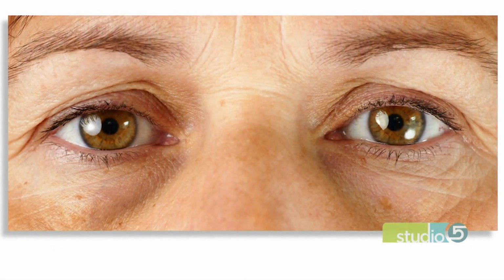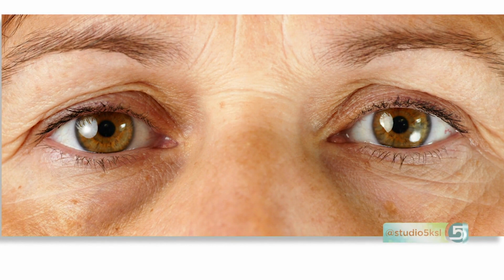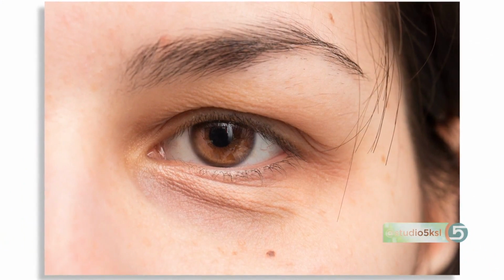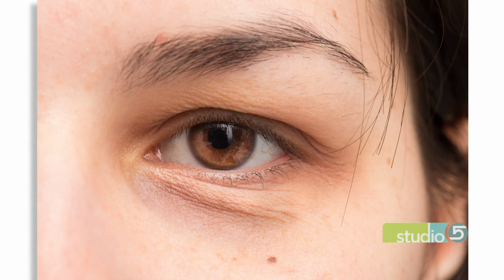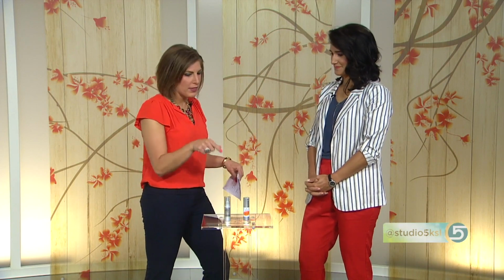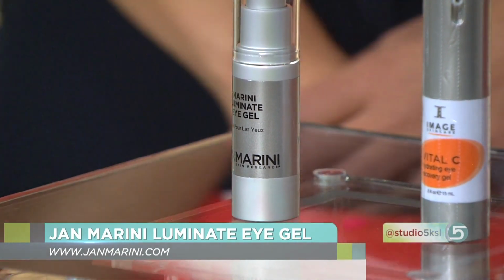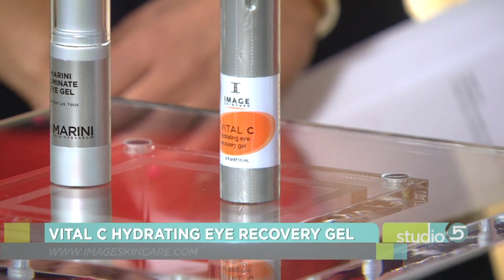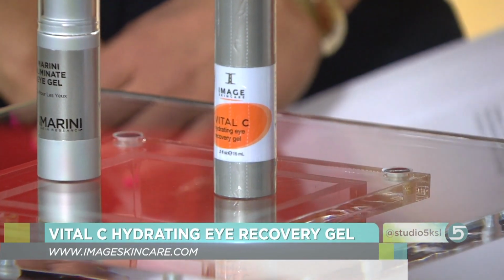Style File: Fixes to Under Eye Problems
ORIGINALLY AIRED MAY 2018

Under eye problem areas can be hard to fix. They're one of those beauty issues that never seem to go away.

Lisa Richards shares how to deal with wrinkles, bags, puffiness, and more.

Find more tips from Lisa on Instagram, @skin.boss.